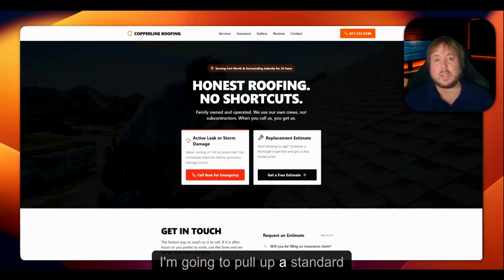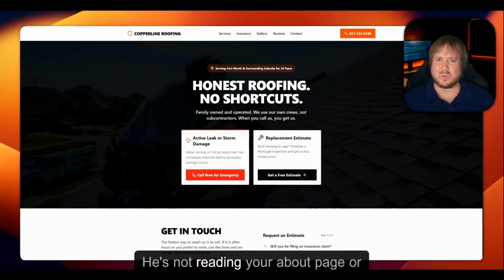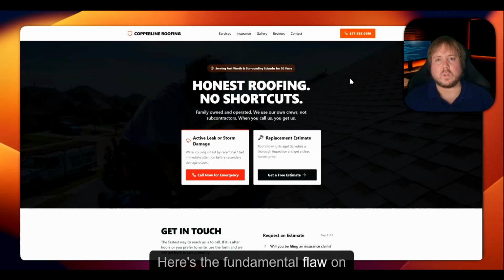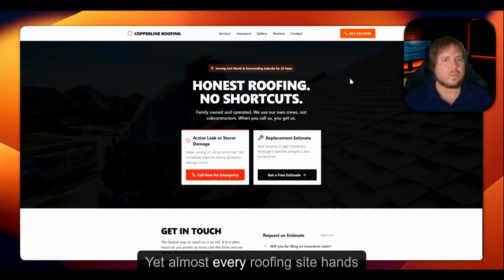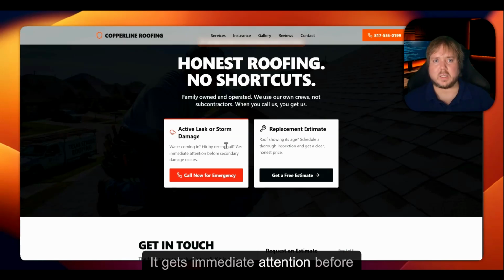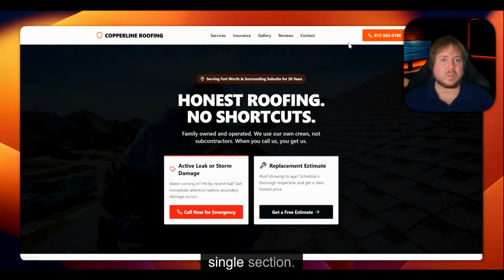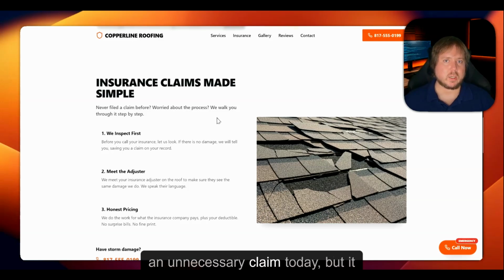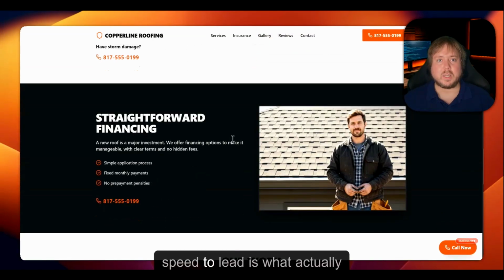Why Most Roofing Websites Fail The 5-Second Test (And How to Fix Yours)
Most roofing websites lose potential customers in the first five seconds. It is rarely because the design looks outdated; it is because the site treats every visitor like they want the exact same thing.

In this video, I break down why treating a frantic homeowner with an active leak the same as someone pricing a roof for next spring loses you jobs. Then, I walk through the two-button homepage design built to solve it.

Fair warning: The site featured in this video (Copperline Roofing) is a custom demo build created specifically to demonstrate these conversion principles.

CHAPTERS
00:00 The 5-Second Test
00:48 Quick Disclosure
01:05 Two Homeowners, One Flawed Button
02:15 The Two-Path Homepage Solution
03:30 Insurance & Trust Architecture
04:30 The Real Bottleneck (And The Free Playbook)

WANT A SITE REVIEW?
I will record a 20-minute video showing what I would change to improve conversions. No cost, no pressure.